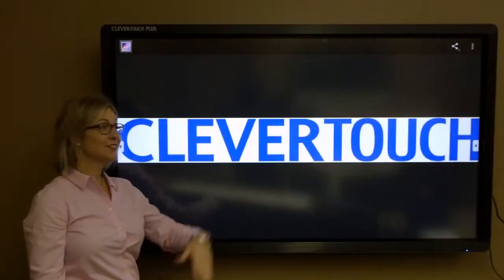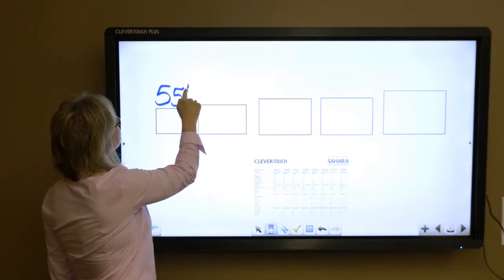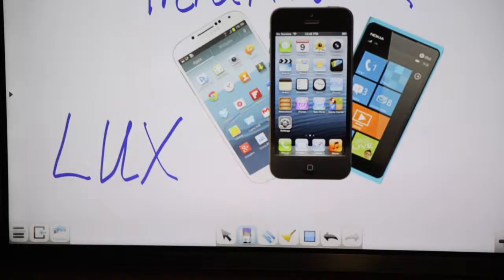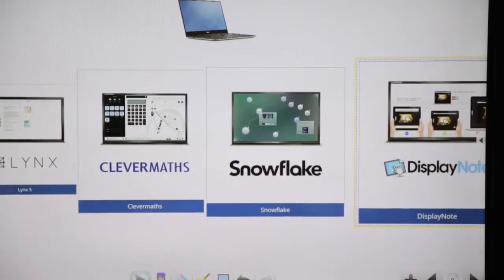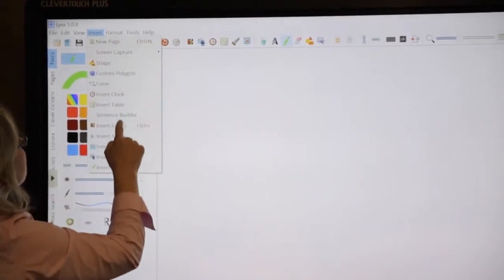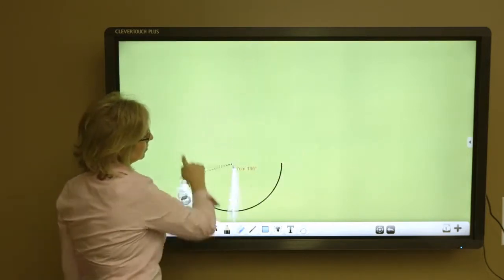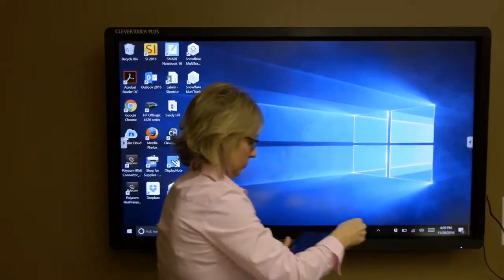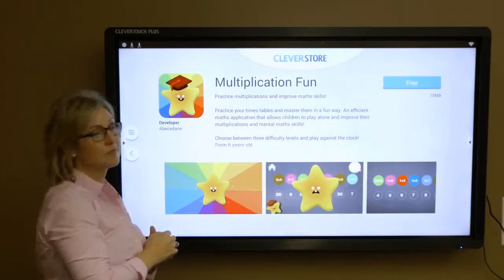Διαδραστικές Οθόνες Εκπαίδευσης & Συνεργασίας - Δυνατότητες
Διαδραστικές οθόνες εκπαίδευσης - συνεργασίας για παιχνίδι, μάθηση και συνεργατικότητα!
Σχεδιασμένοι αποκλειστικά για το σχολείο, το κολέγιο το πανεπιστήμιο.
Ζήστε την εμπειρία της 4Κ ανάλυσης σε περιβάλλον Android και Windows!

Interactive ScreenBoards designed for Education!
Experience the transformative effect of a touchscreen in the classroom.
Built specifically for the demanding school, college and university environment!